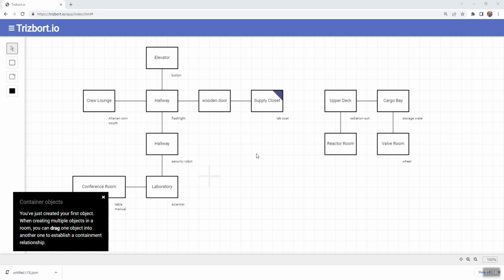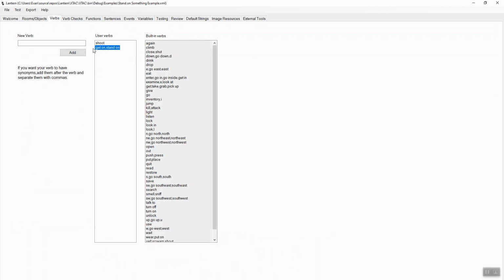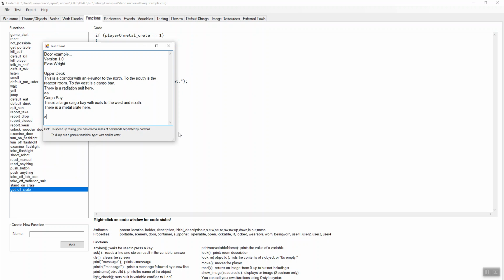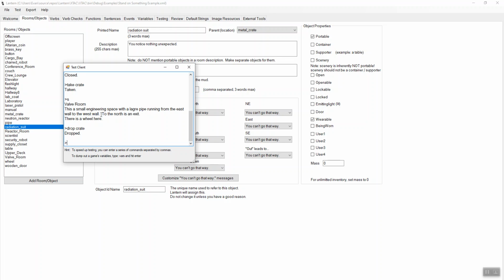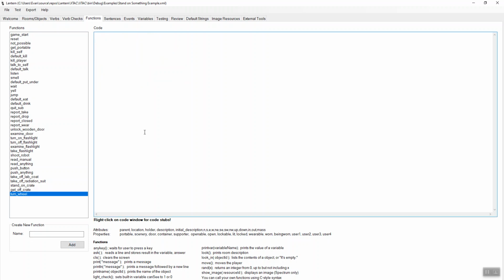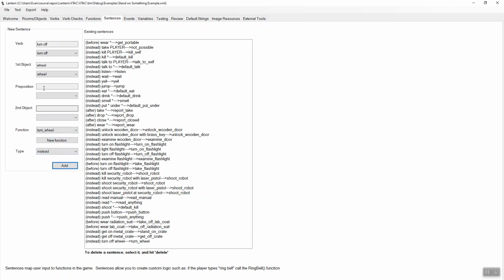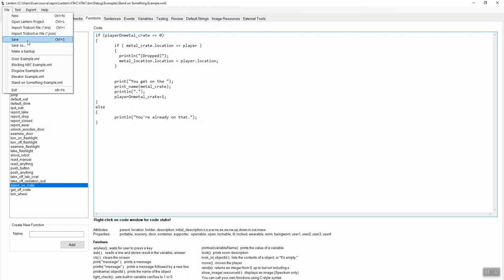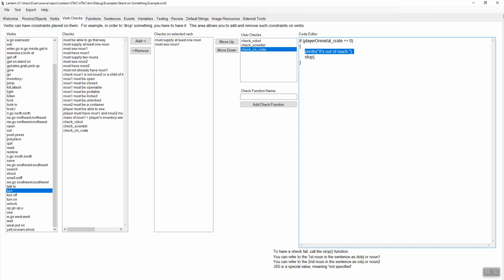Stand on Something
How to make something you can stand on